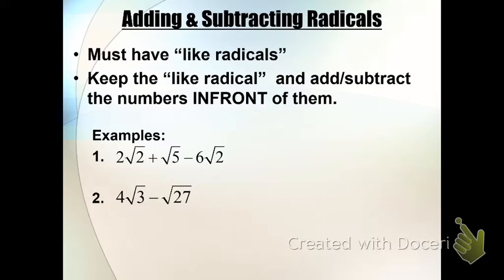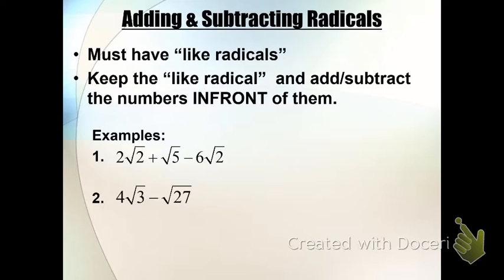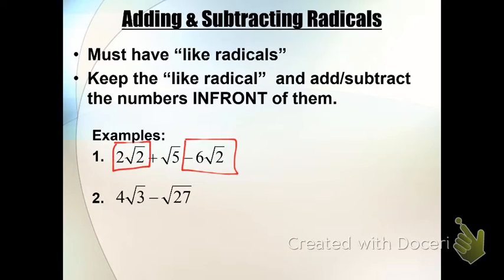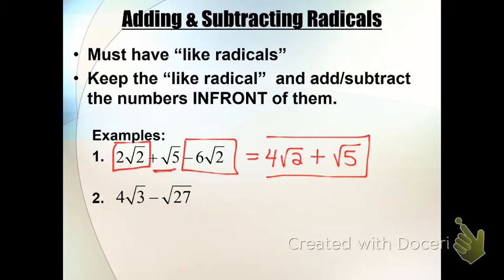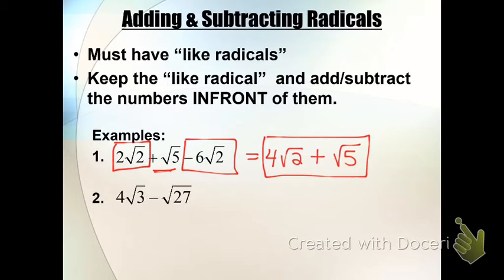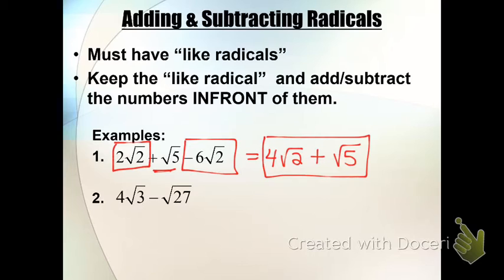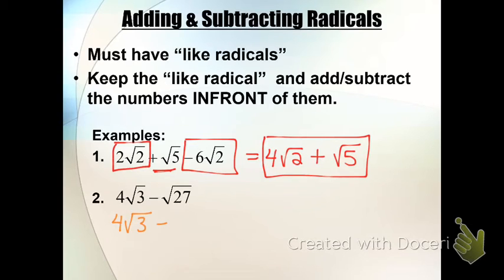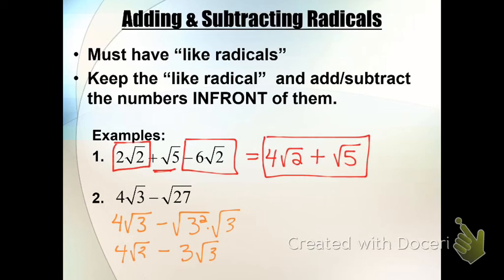Adding and subtracting radicals A1.7.2.6